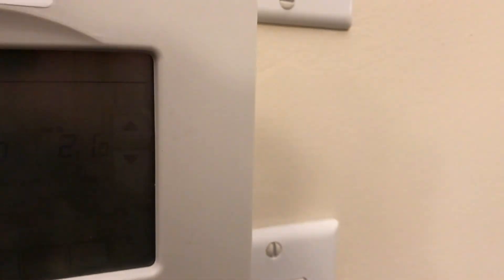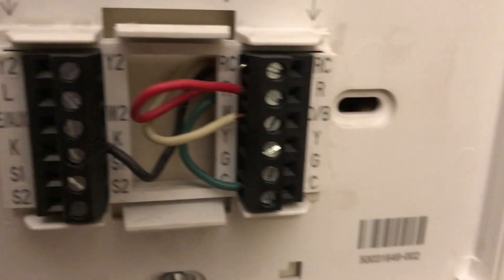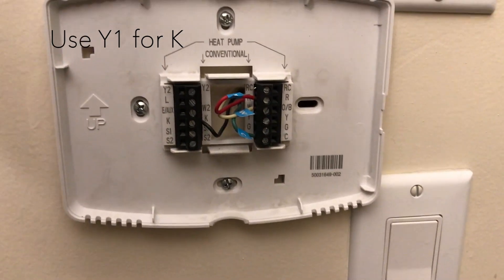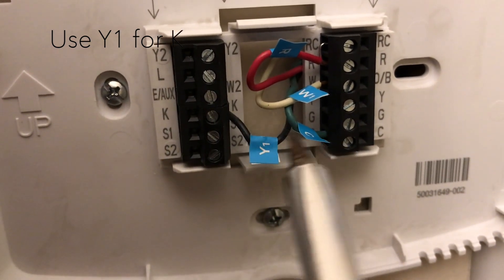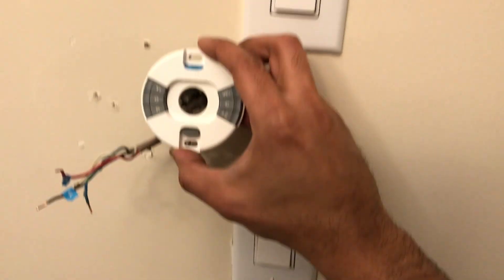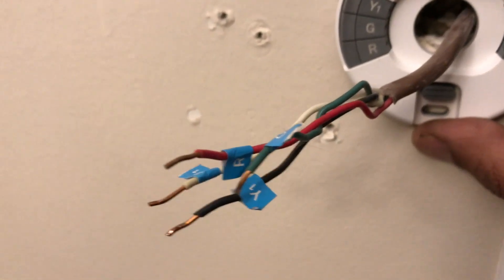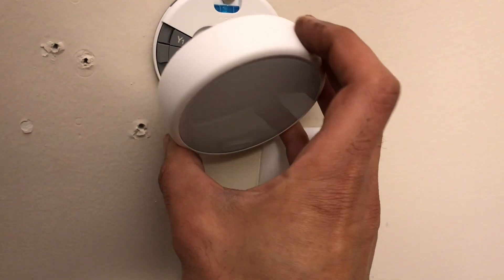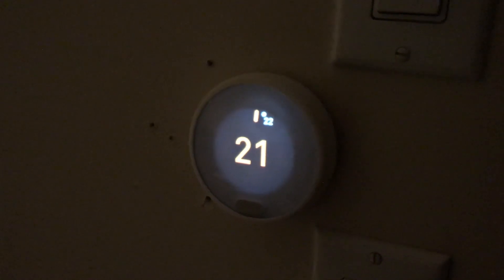Setting up Nest Thermostat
Use Y1 for K